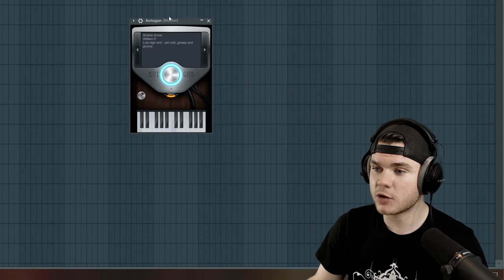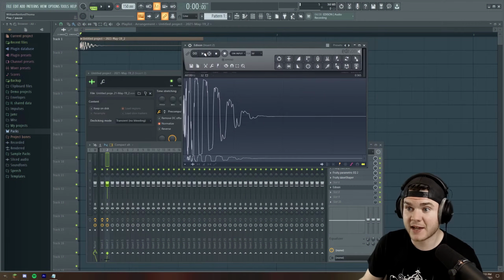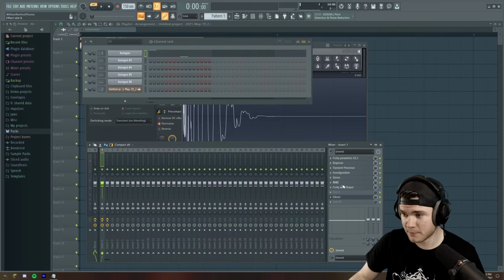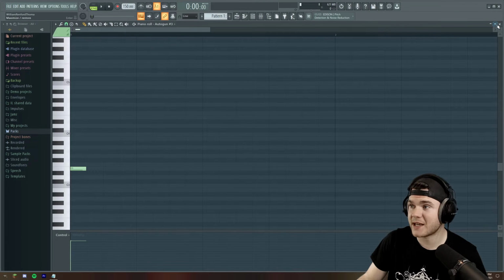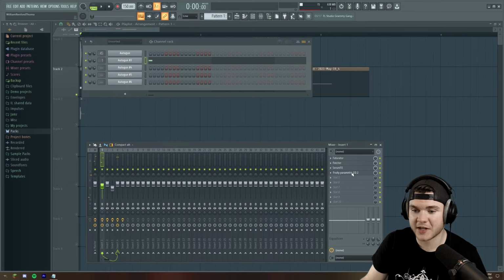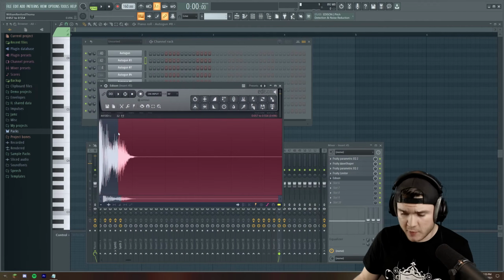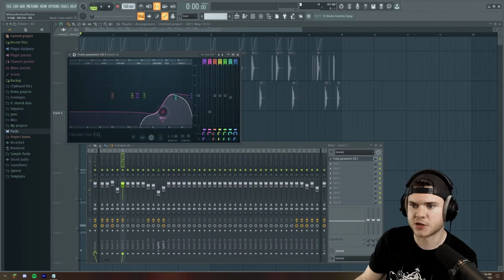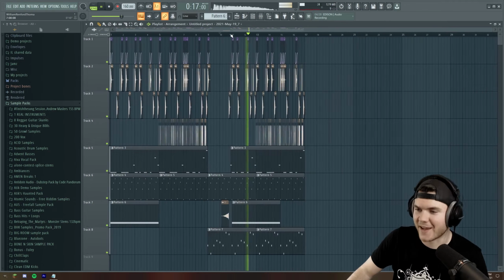Making a Track using ONLY AUTOGUN in FL Studio 20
Join the New Ghosthack Discord Server Today!

Today Will is deep-diving into Autogun's 4,294,967,296 presets to create a deep and heavy trap beat. What plugin should he use solely to create music next?

MORE GHOSTHACK SAMPLES TO UPGRADE YOUR SOUNDS

RECOMMENDED GHOSTHACK VIDEOS

TIMESTAMPS

0:00 Intro
1:32 What is Autogun
2:51 Some presets - finding inspiration
3:28 Making a kick with Autogun and post-processing
4:48 Creating a snare & drum pattern
6:49 Distorted, heavy 808
8:14 Coming up with a lead melody & Side-Chain
9:07 Gong Cymbal Crash, melody, Ghosthack Food Review
10:42 Creating a trappy hi-hat pattern & riser
11:48 Adding a high bell to layer with the melody | Discussion
13:19 Final result
14:08 Outro

Happy Producing :)

tags (ignore):
Making a Trap beat in FL Studio 20, making music with Autogun, FL Studio 20 Tutorial, Making a Hip-Hop beat using FL Studio 20, Autogun FL Studio 20